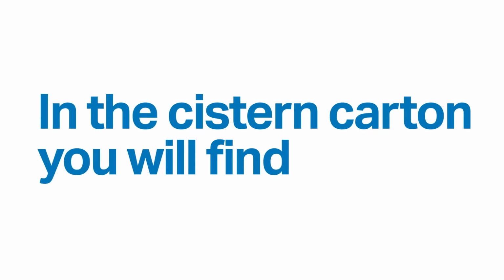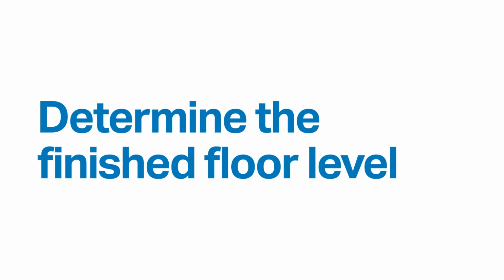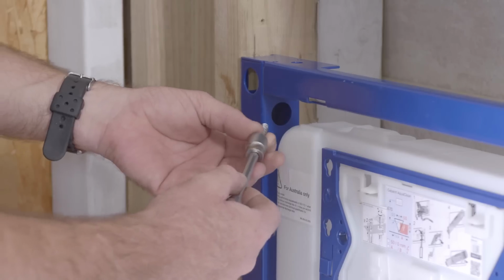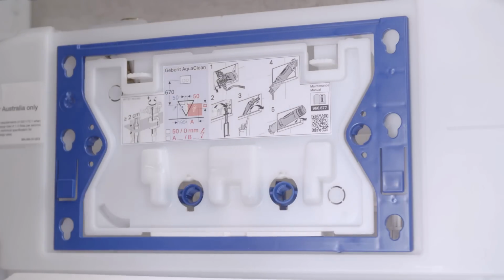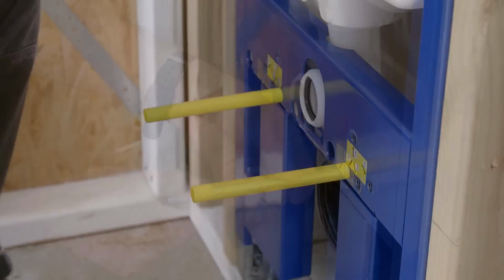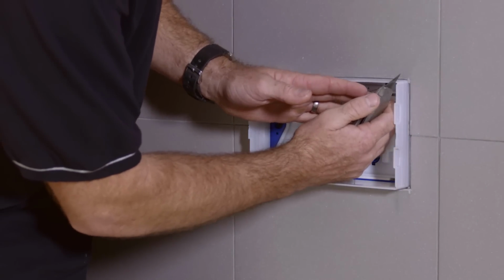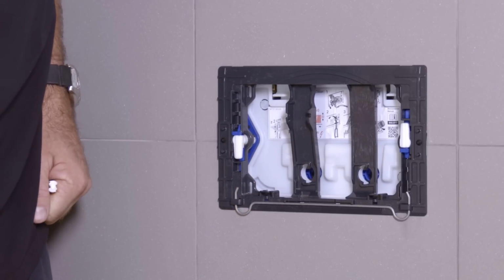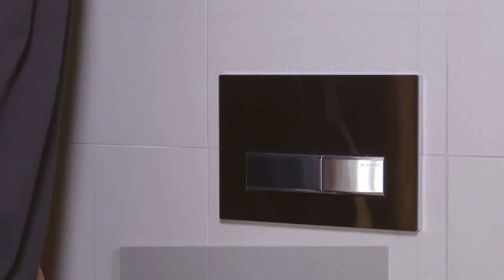Geberit Sigma8 Duofix inwall concealed cistern installation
"Adam Powell from Powell Plumbing shows you how easy it is to install the Geberit Sigma8 Duofix concealed cistern.

Geberit concealed cisterns not only give you more space in your bathroom and provide greater design freedom & flexibility but the high quality material ensures Geberit is virtually maintenance free.
Quality assurance: High density, impact resistant one-piece blow moulded HDPE tank.
Peace of mind: the 25-year spare parts availability and the 15 year warranty on Geberit cistern tanks and frames provides long-term security.
Accessibility/maintenance: the dual-flush plate acts as the button and provides the access required for servicing the internal parts of the cistern.
Most extensive product range on the market: with our comprehensive product range, nearly every bathroom can benefit from a Geberit inwall cistern and a beautifully crafted flush plate.
Designed in Switzerland."